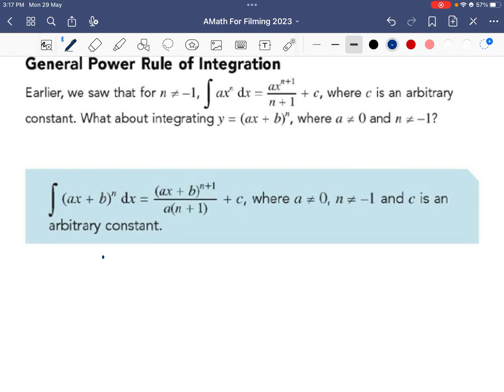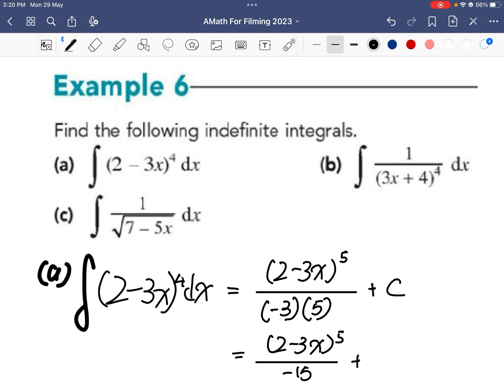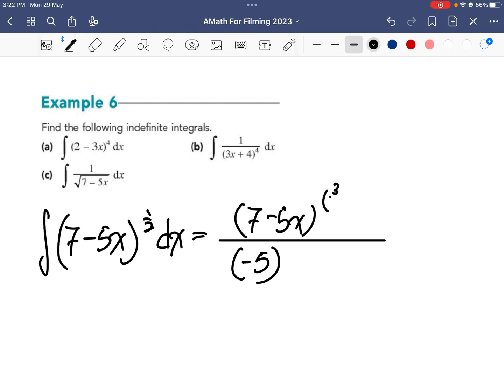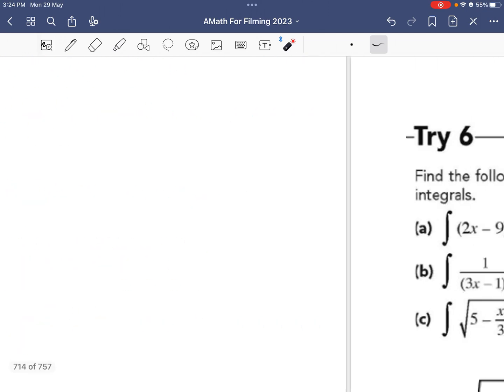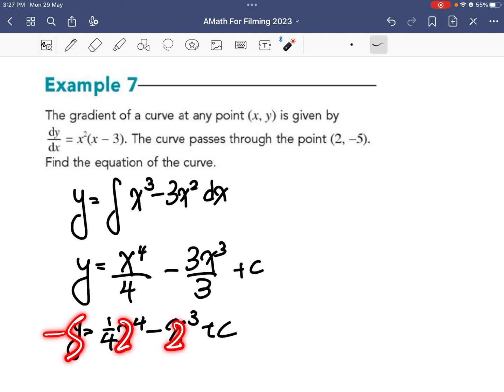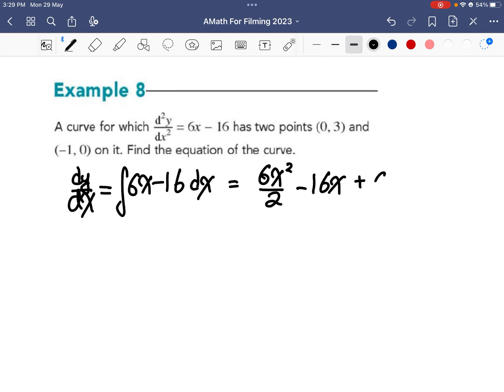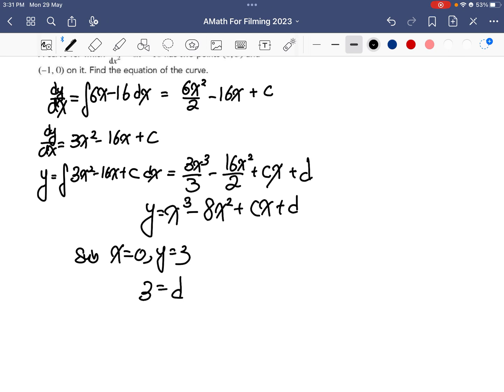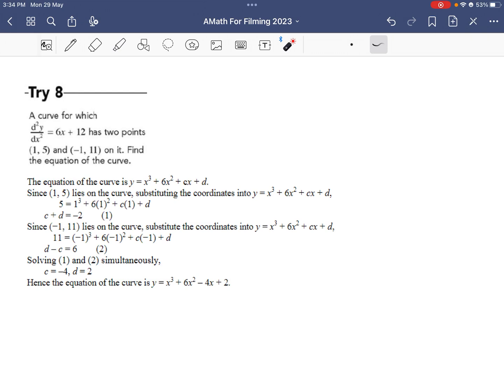16.1 Indefinite Integrals Part 2